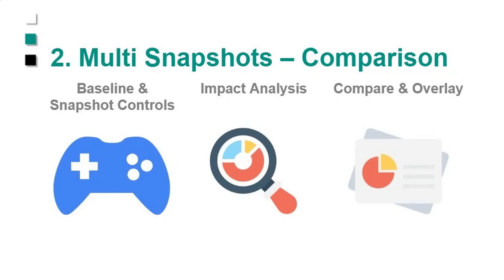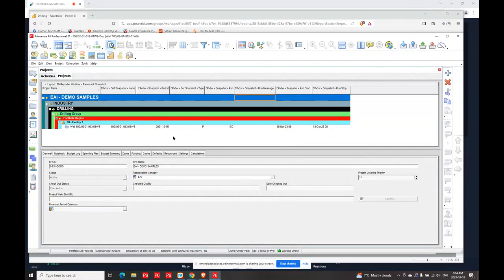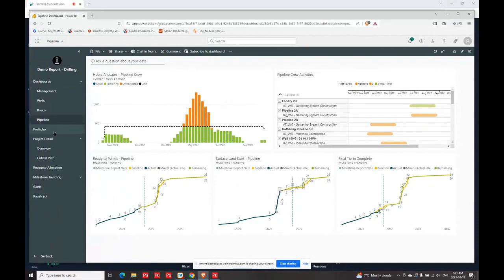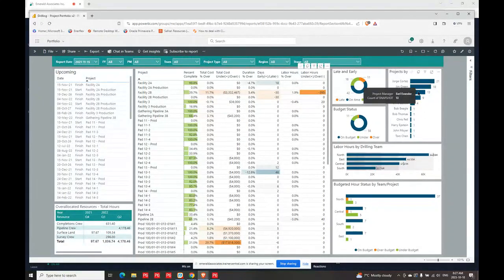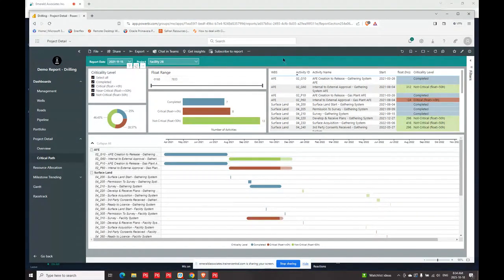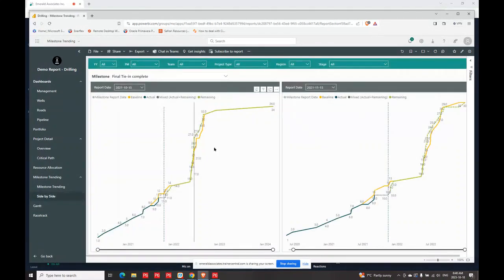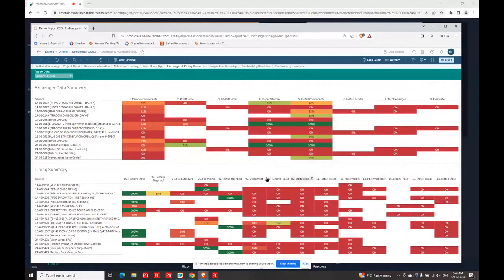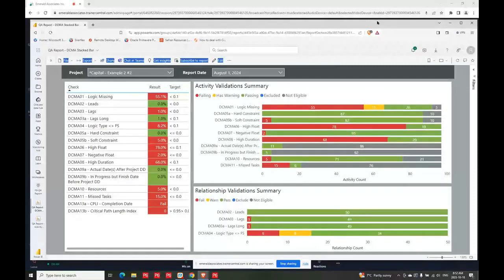2023-10-18 - P6-Reporter Webinar - Easy Primavera P6 Reporting